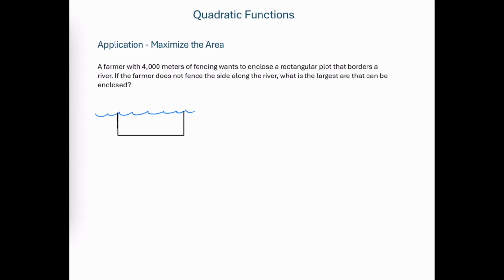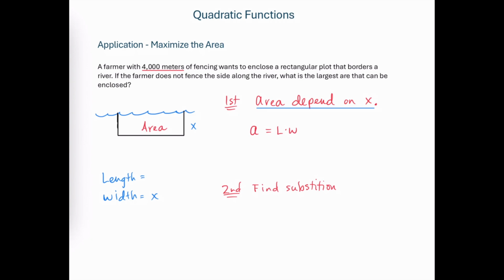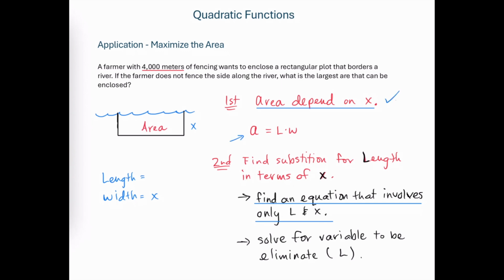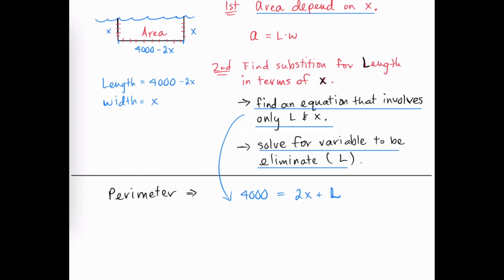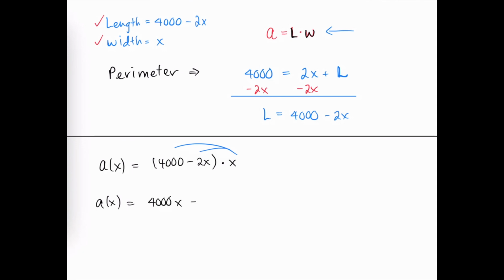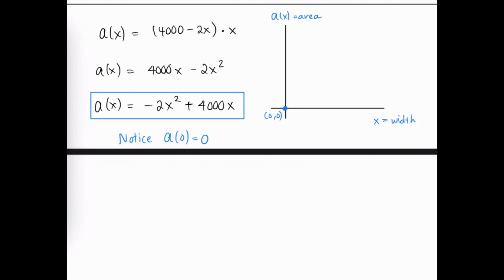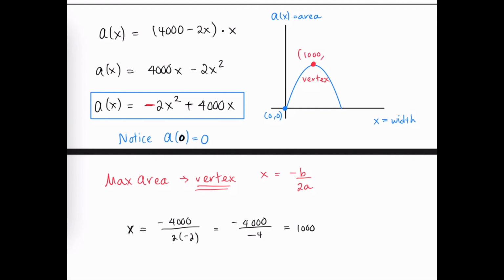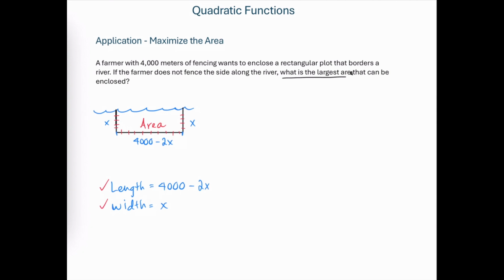Maximize Area of Field - No Fence Along River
A farmer has 4000 feet of fencing and wants to enclose a rectangular field along a river. If he does not fence along the river, what is the maximum area that can be enclosed?